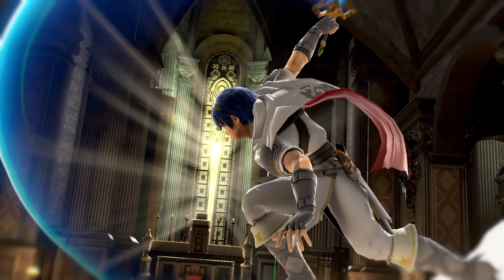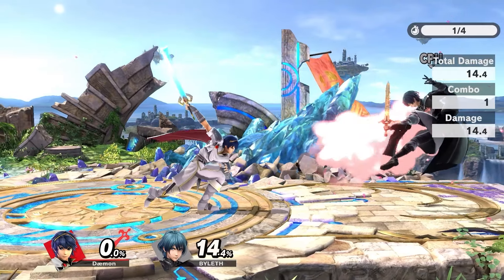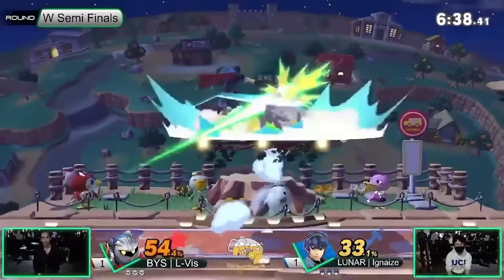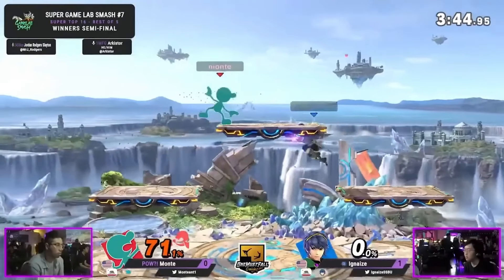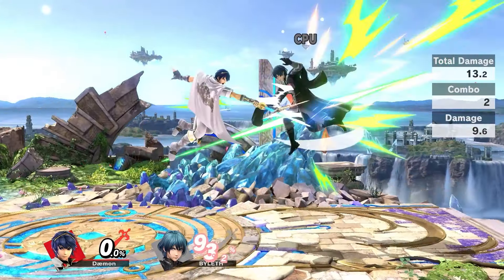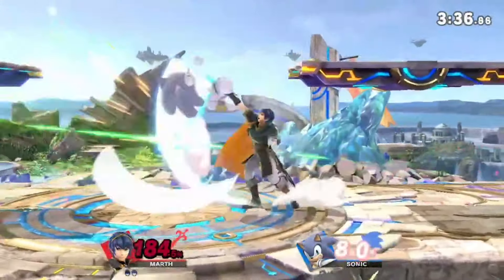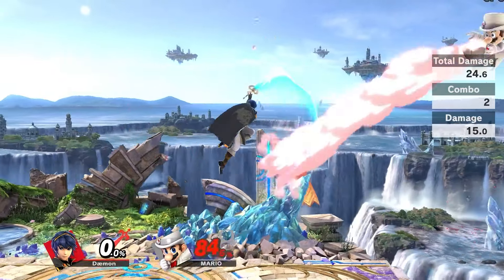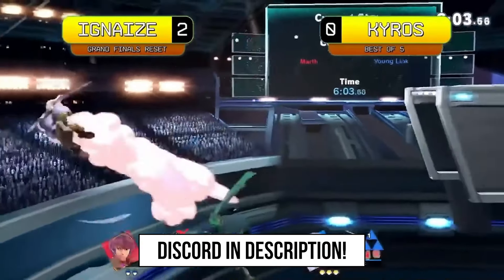Secrets to Landing Marth's Tipper Every Time! (feat. Aether Espyda)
How to consistently hit Marth tippers in Super Smash Bros ultimate. Is it a secret to learn how to space? Not really, but I am coming in to describe Marth's ground game and arial prowess using some movement and finesse. I bring in the red line method as well which is what I used to help practice my spacing. Discord and music list is down below!

Also, big shout out to @Spyder-Marth for helping me with many aspects of the video and for making his excellent part of the video! Make sure to go check him out!

For more Super Smash Bros Ultimate content

Shoji Meguro: Phantom
Jeff Kaale: Aurora
SENSHO: Coffee Break
RA: Cold Brew
Dread Pitt: Confused
Kidcut: Jazz and Hop
Prigida: Moonshine
Matrika: Neon Desert
AVBE: Nigh in Kyoto
Infraction: Summer Strut